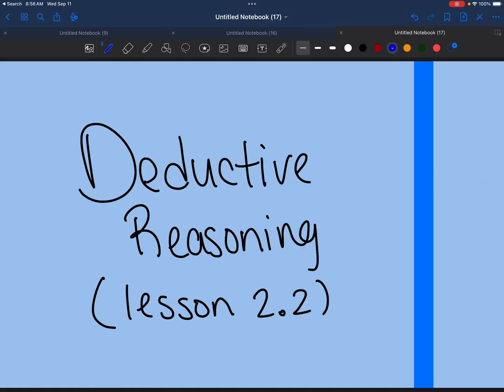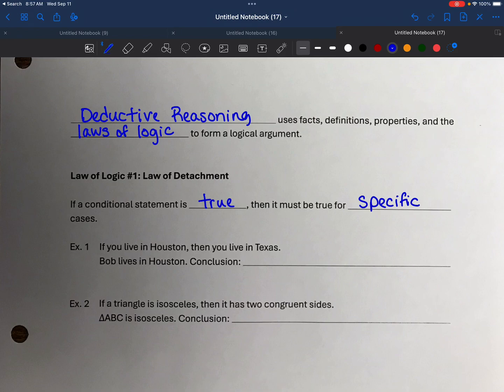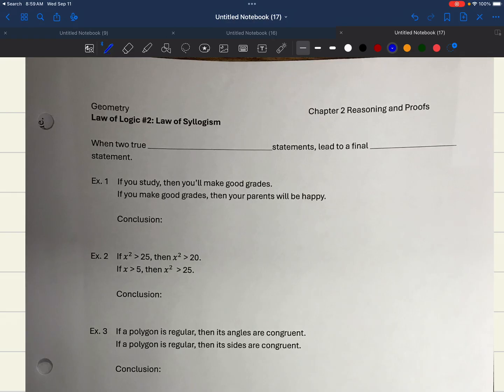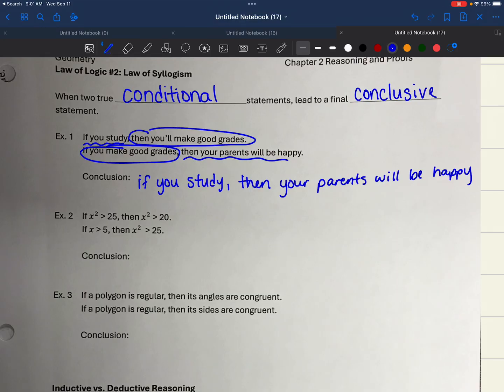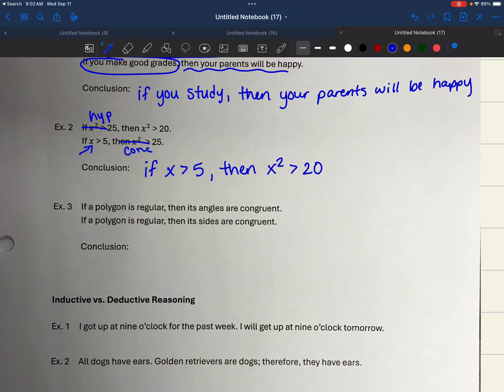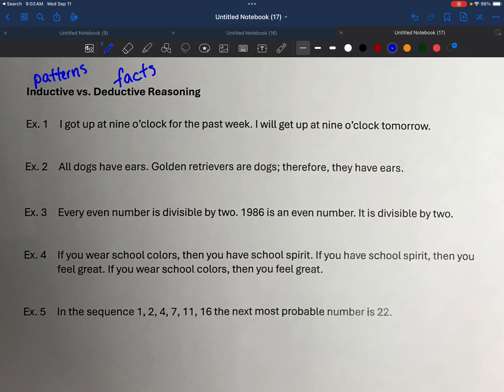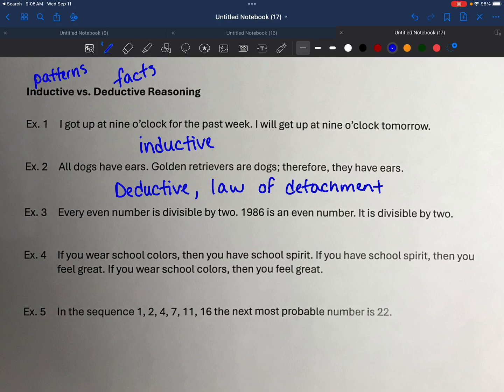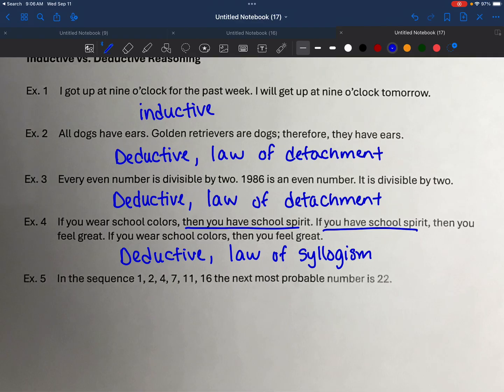2.2 Deductive Reasoning (Geometry)